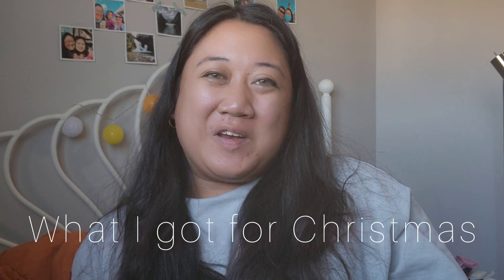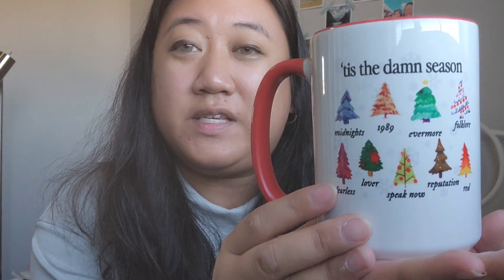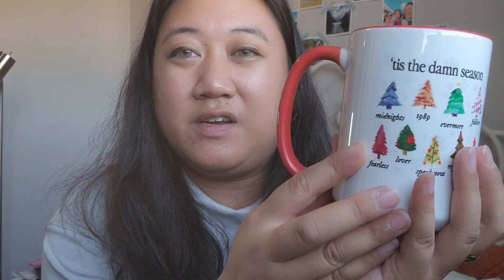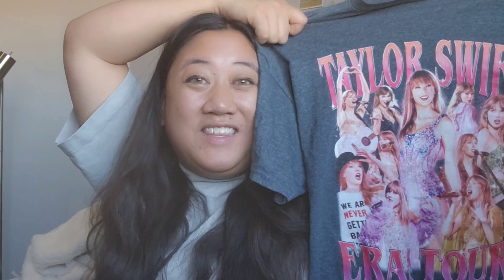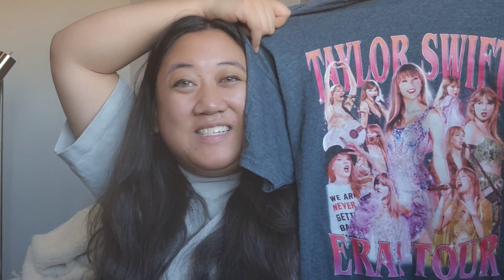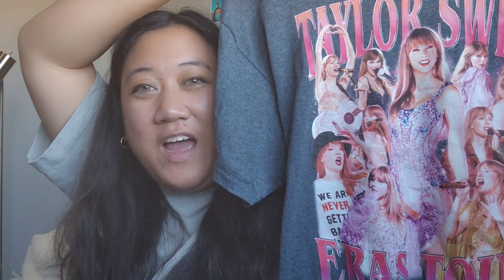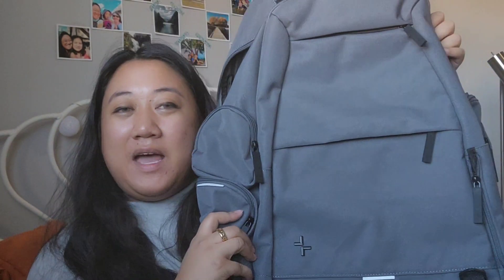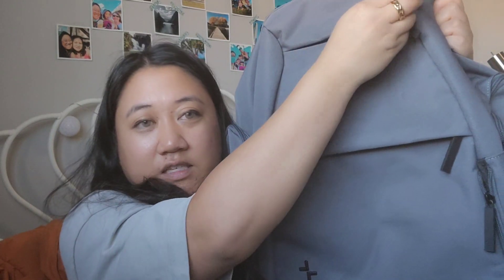WHAT I GOT FOR CHRISTMAS 2023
This is What I Got For Christmas 2023 as well as some Boxing Day Sale items that I got from the local mall. I am so grateful to my family for getting me these presents and I hope you guys enjoy the things that I got this Christmas:)